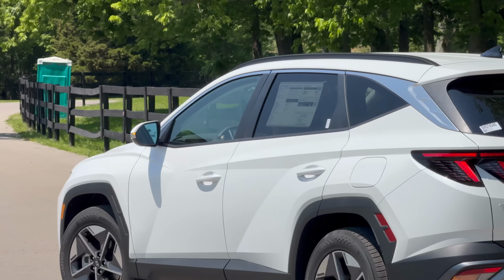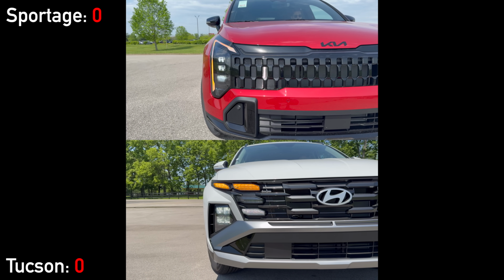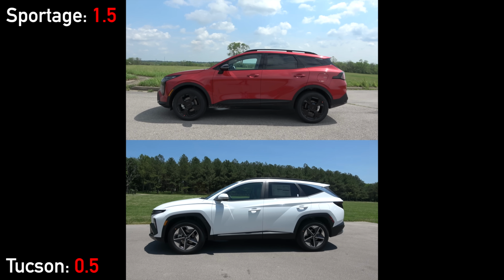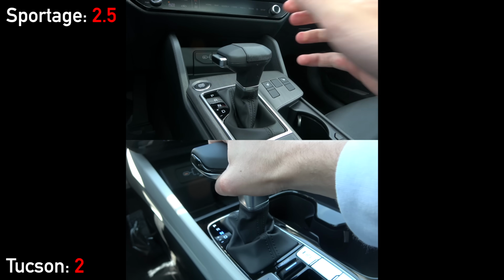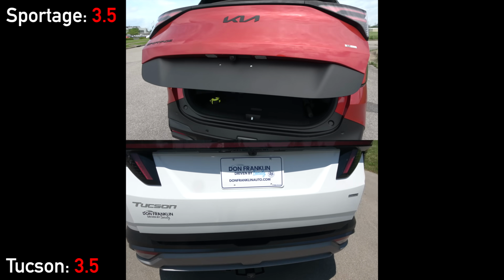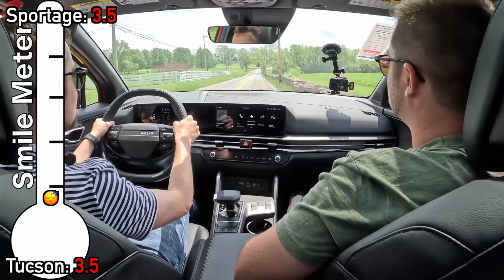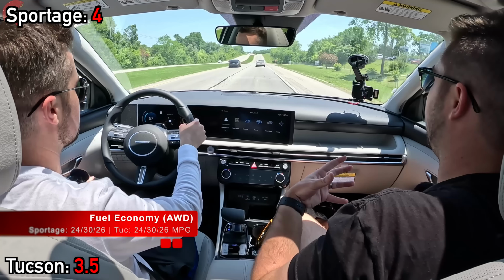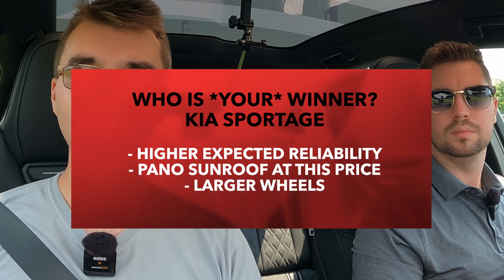FAMILY FIGHT! -- 2026 Kia Sportage vs. Hyundai Tucson: Comparison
Here's our comparison between the Refreshed 2026 Kia Sportage X-Line and Refreshed Hyundai Tucson SEL Convenience!

Looking to buy any vehicle? to learn about invoice pricing and get the BEST PRICE on vehicles in your local area!

While Hyundai and Kia have many similarities between them, they still offer unique and competitive products in every segment. So, with each offering new compact SUVs, the Sportage and Tucson, which is your best buy of the two?

0:00 Intro
0:45 Pricing Breakdown
1:55 Detailed Exterior Comparison
4:31 Interior Comparison
9:32 Test Drive & Impressions Comparison
12:46 Sound Level Reading (dB) Comparison
13:26 Resale, Reliability, and Value
15:14 Comparison Conclusion